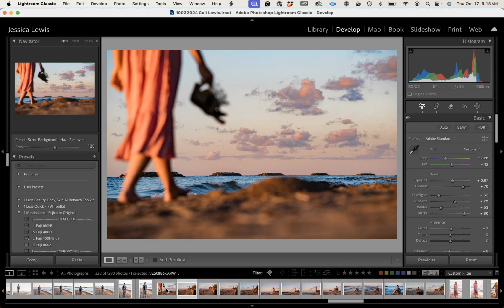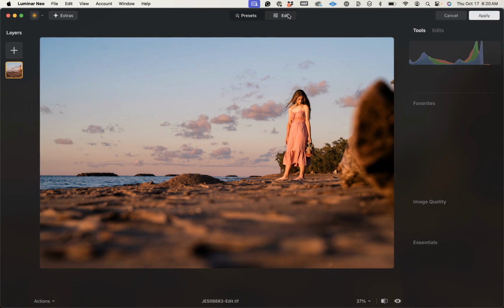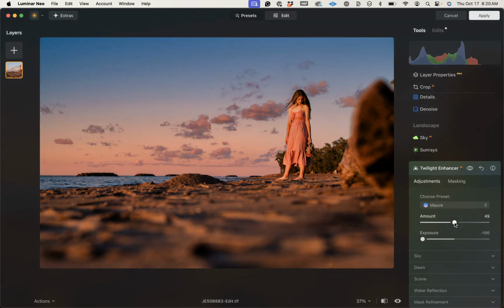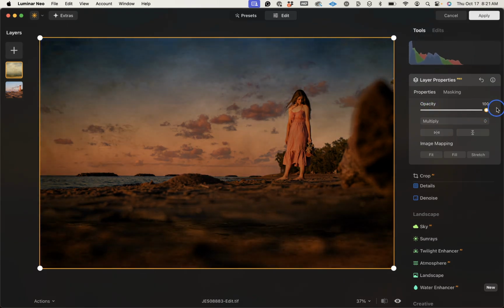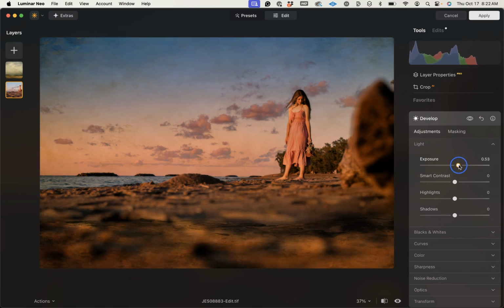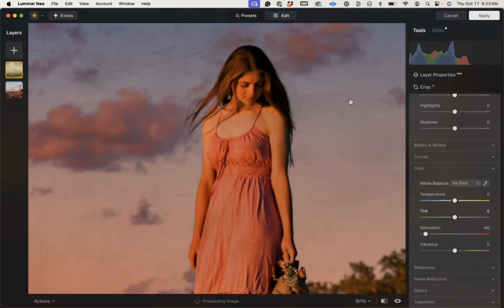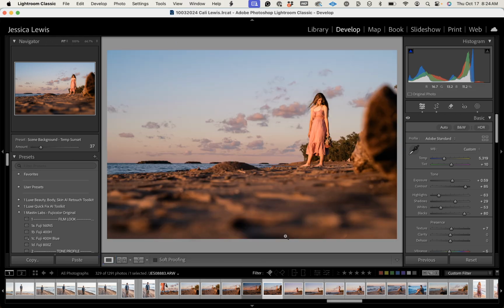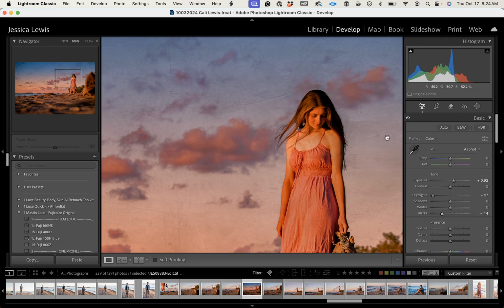Behind The Scenes Edit of Cali's Senior Portraits at the Beach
A behind-the-scenes look at how I edited Cali's senior portrait - taken at Presque Isle State Park in Erie, Pennsylvania.

Tools: Lightroom, Mastin Labs Fuji 400H Blue preset, Luminar Neo, MacBook Pro